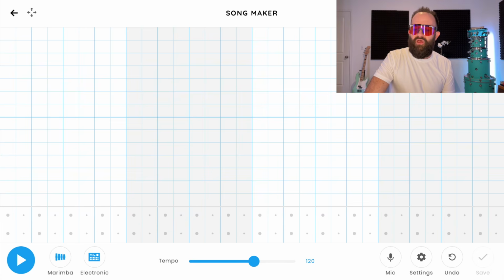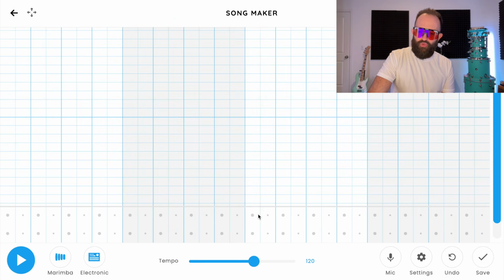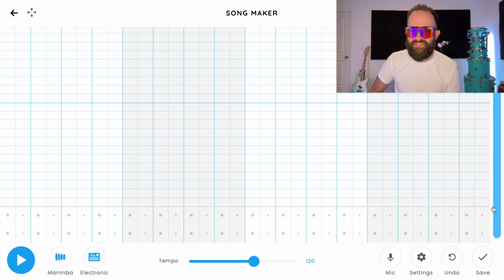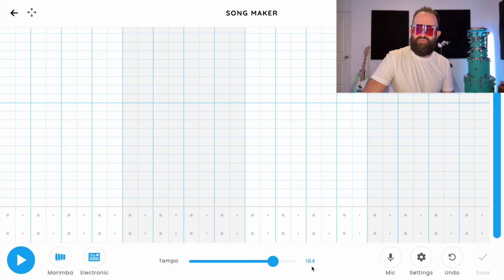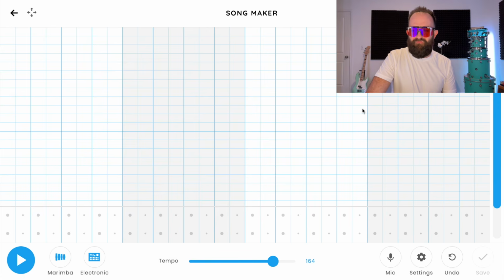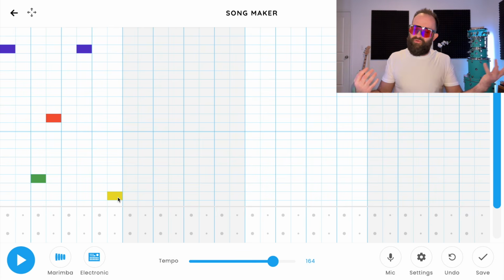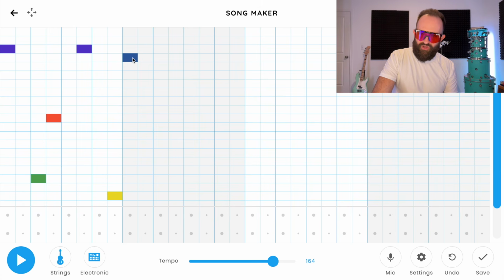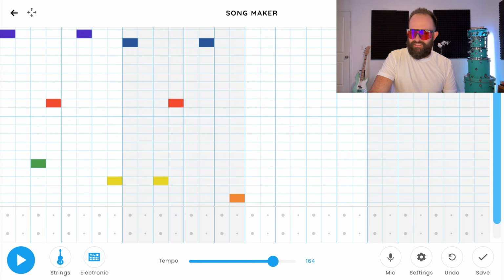LUCID DREAMS by JUICE WRLD on Chrome Music Lab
Re-Create LUCID DREAMS by JUICE WRLD using Song Maker on Chrome Music Lab!!!

This is his most streamed song of all time, with a super catchy little intro that was fun to put into Song Maker. I keep getting Juice WRLD requests, so I obviously had to throw this one down!